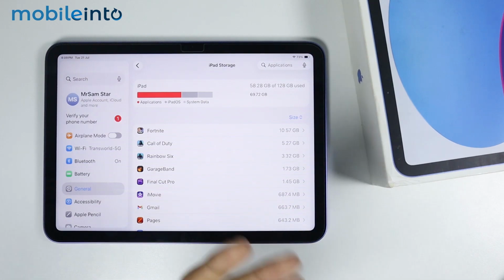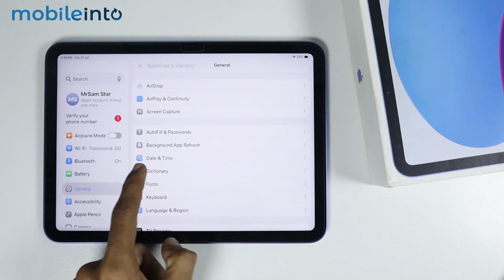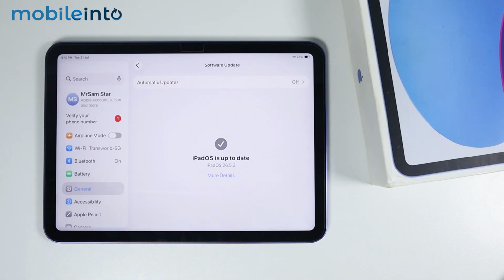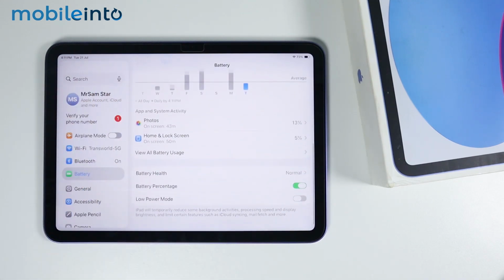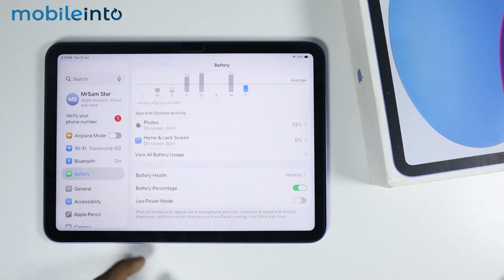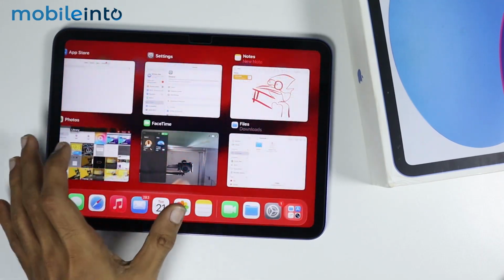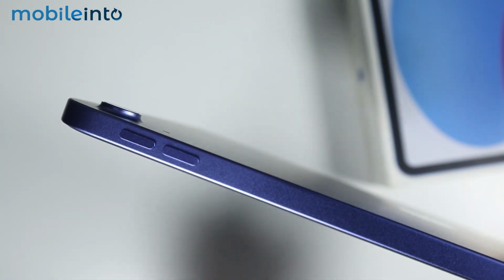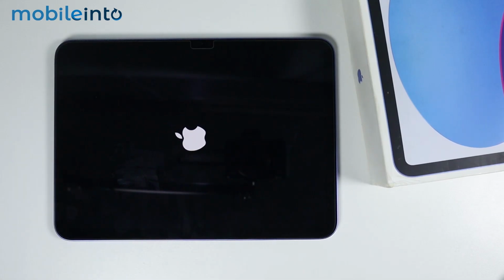How to Speed Up on Your Slow iPad 11 (iPadOS 26)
In this video,  we will learn how to speed up on iPad 11. If you want to boost your slow iPad 11 or make iPad 11 faster, follow these steps.